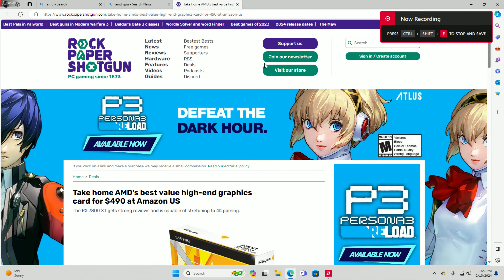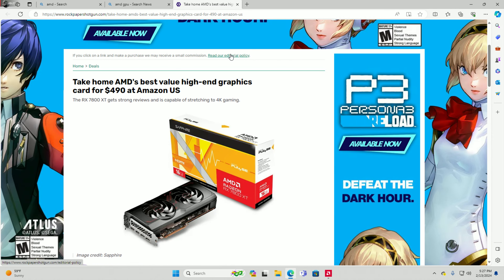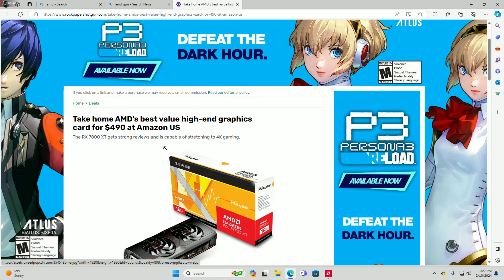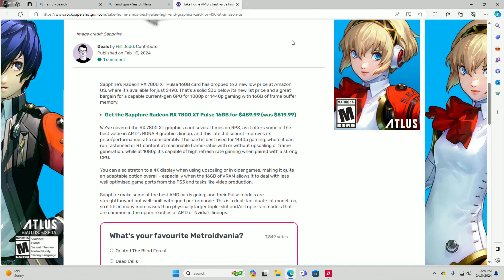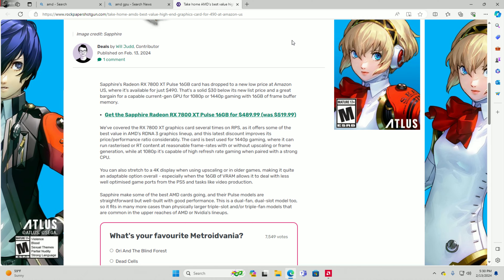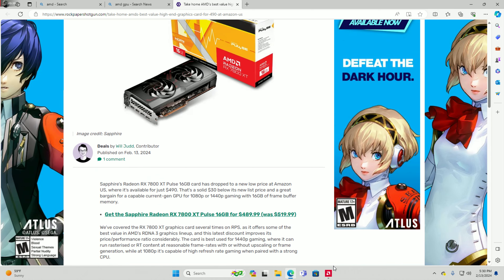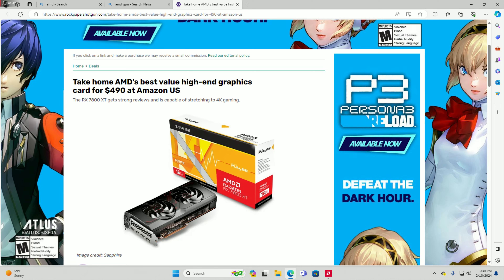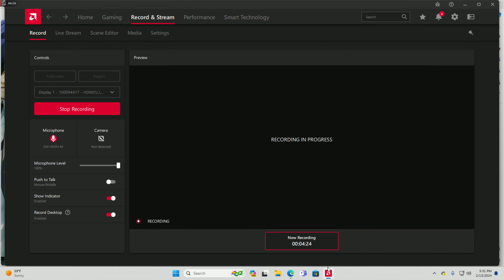$519 7800XT NOW $490 ON AMAZON!! A STEAL?